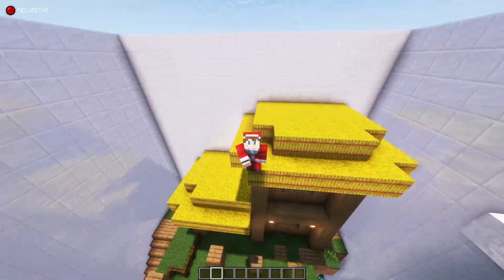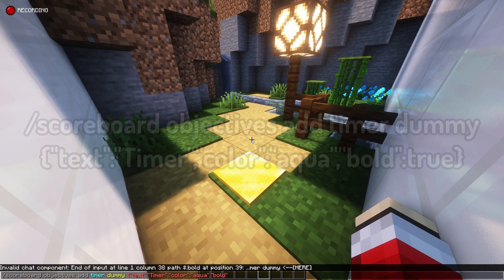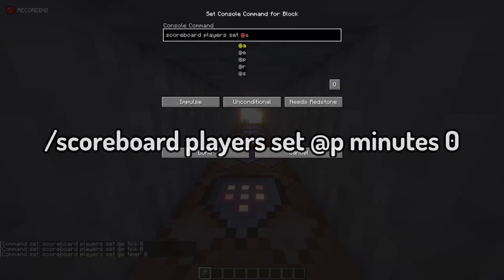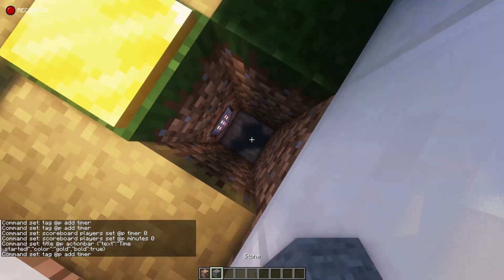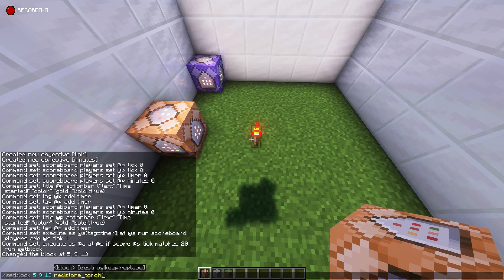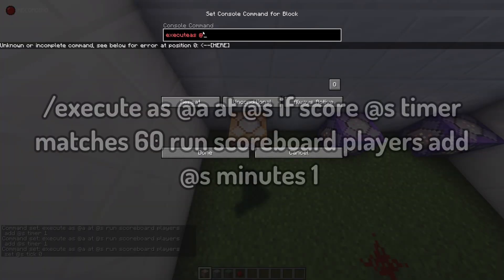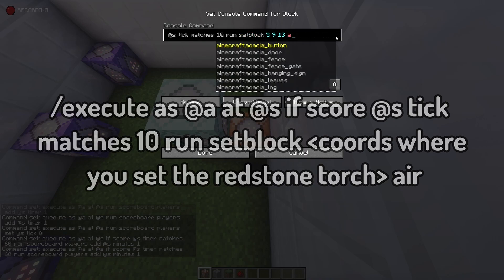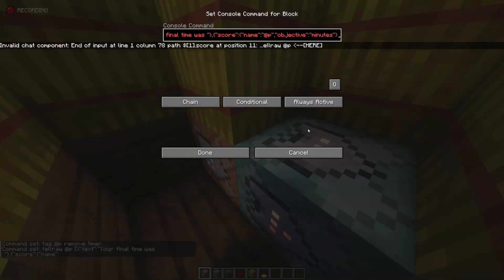How to make a timer with command blocks! (Voice reveal)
Well, today was the first time I decided to get on my mic and stop using that silly TikTok AI voice, man up, and share my voice to YouTube! I'm sure it will help and open up many opportunities to me!

Sorry for the bad microphone! 🎤🗣️

The command: /tellraw @p [{"text":"Your final time was "},{"score":{"name":"@s","objective":"minutes"}},{"text":" minutes and "},{"score":{"name":"@s","objective":"Timer"}},{"text":" seconds."}]

Timestamps

1. Build the parkour - 0:17
2. Create the objectives - 0:39
3. Set up timer's start - 1:09
4. Add math commands - 2:43
5. Set up timer's end - 5:44
6. Test the timer - 6:41

If you have any concerns feel free to let me know in the discord!

This map is not a real map, as it was only made for the purposes of this video.